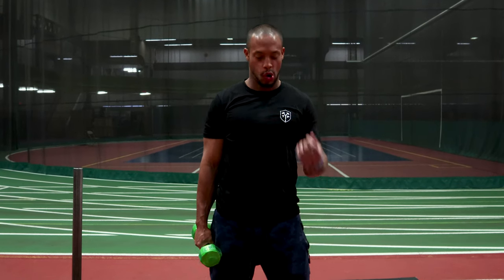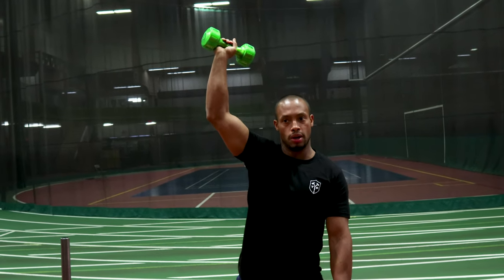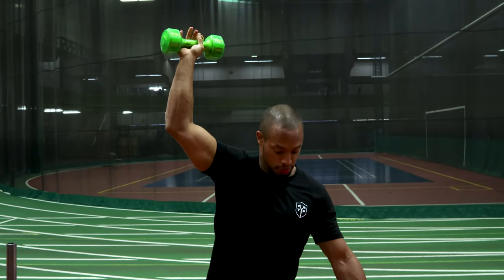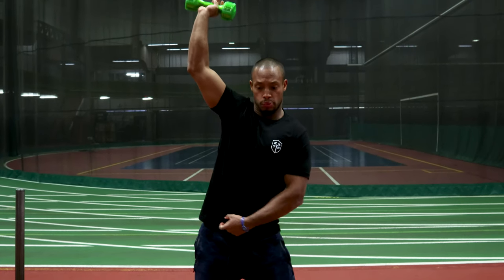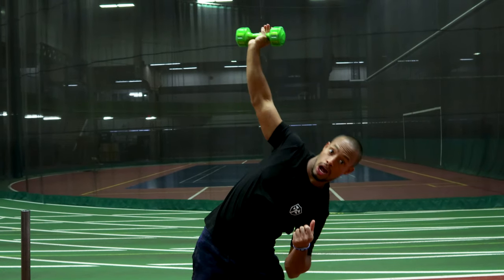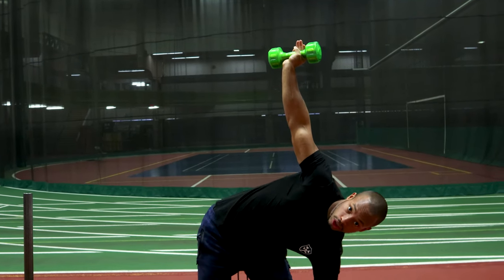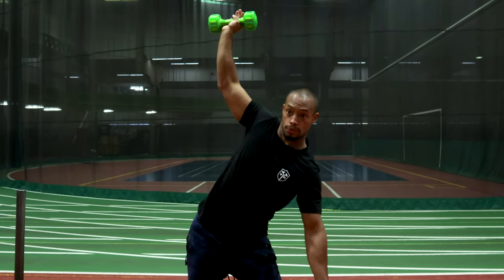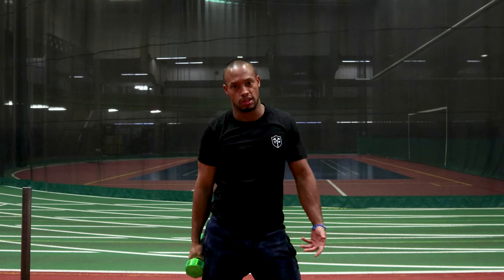DB "windmill" extensions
PLACE ONE ARM UP TO SKY WITH DB IN IT. TURN ONE FOOT OUT AND AWAY FROM BODY AND KEEP OTHER FOOT STRAIGHT AHEAD. THE FOOT/LEG THAT IS STRAIGHT AHEAD WILL HAVE ITS HIP PUSHED OUT AND BACK AWAY FROM TURNED OUT FOOT/LEG. WHILE KEEPING TORSO STRAIGHT (NO CURVE IN BACK WHATSOEVER) REACH THE UNWEIGHTED HAND DOWN TOWARDS THE CURVE OF YOUR SHOE, TRYING TO MAKE THE ARMS A COMPLETE STRAIGHT LINE AT THE BOTTOM OF THE EXERCISE. WHILE AT THE BOTTOM, STAND UP AGAIN WITH WEIGHTED ARM STAYING STRAIGHT AND O/H.